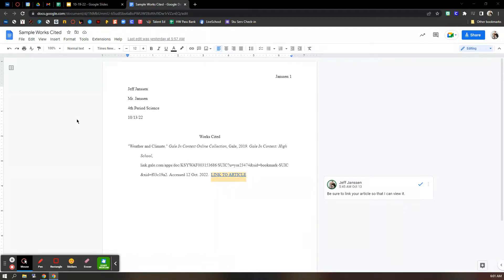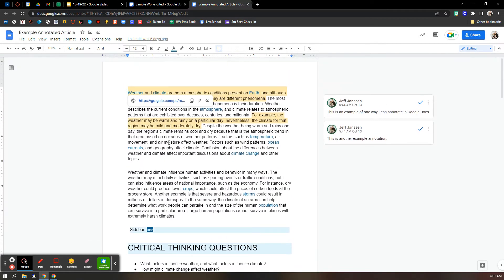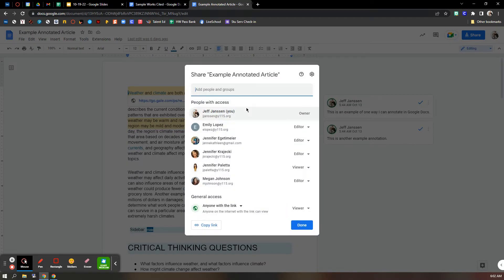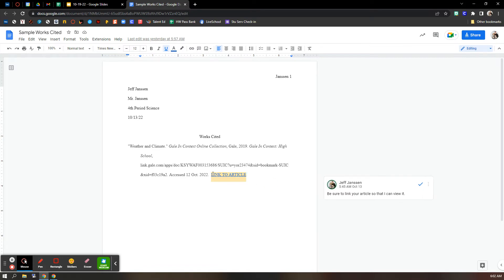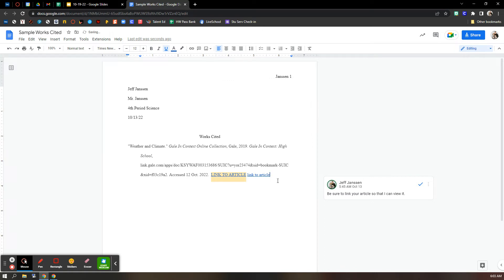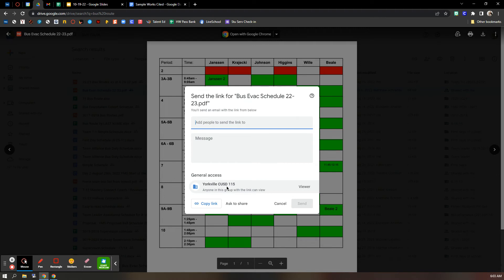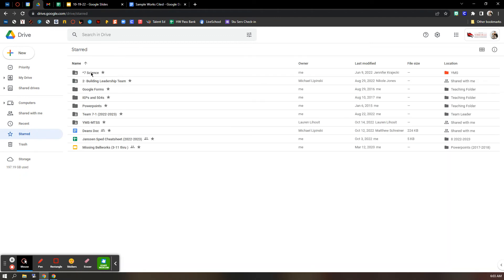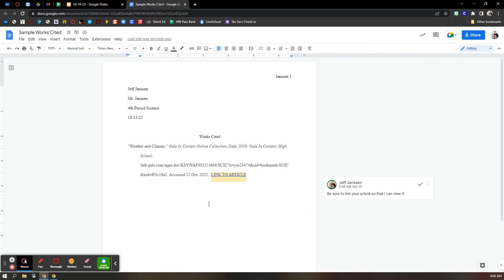How to Link Articles into Your Works Cited